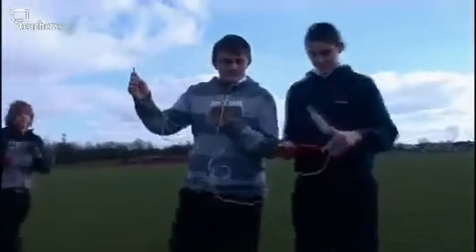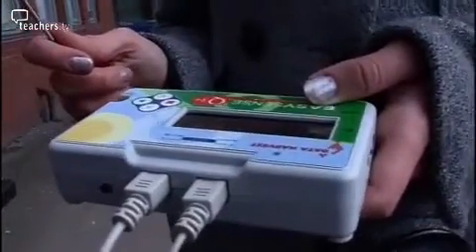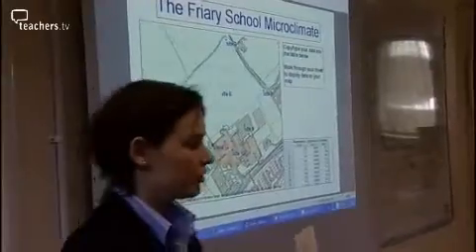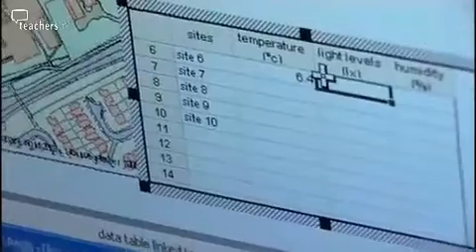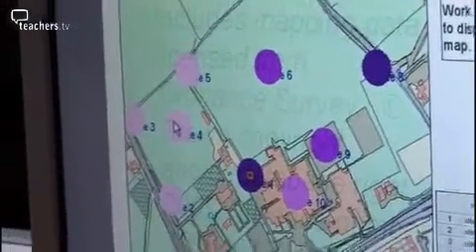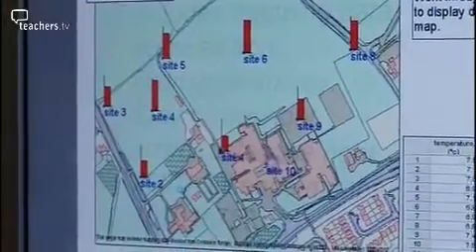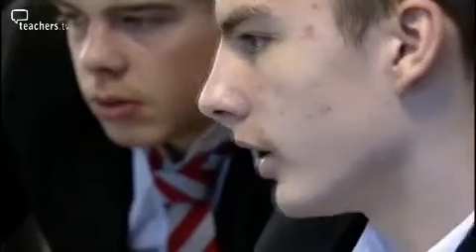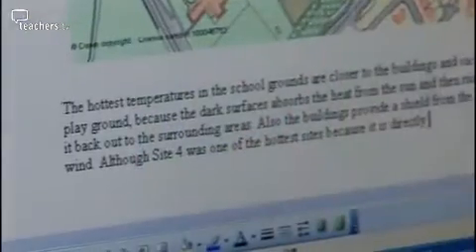Teachers TV: Secondary Geography - Using ICT - Using data-loggers with Year 10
A short video highlighting how data loggers can be used in a Yr 10 geography lesson. Teacher Helen Young takes a group of Year 10s out into the Friary School grounds equipped with probes and data loggers to investigate the local microclimate. Suitable as a resource for KS4 geography students. Licensed to CPD College Ltd.